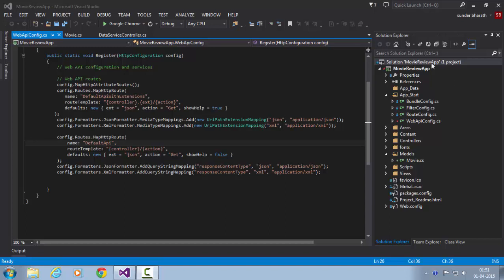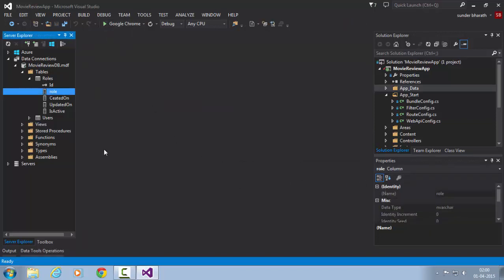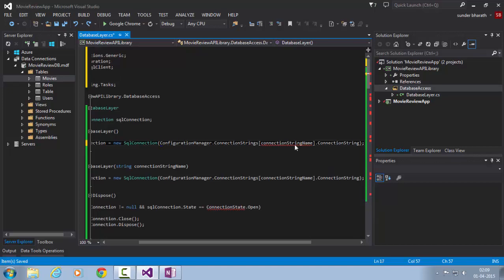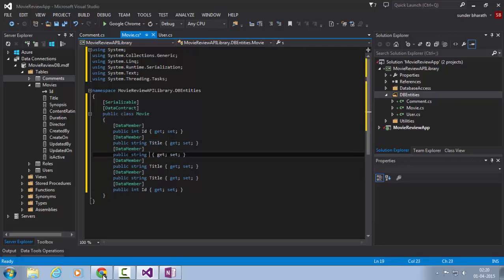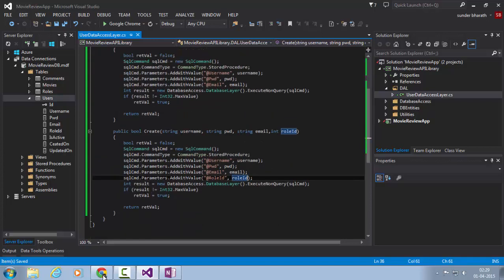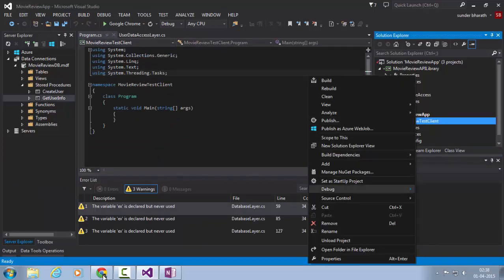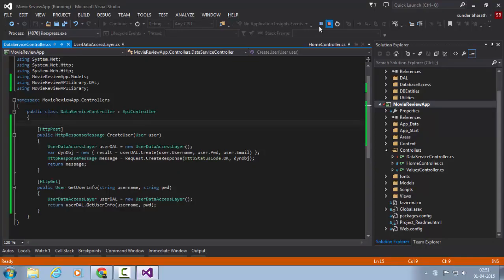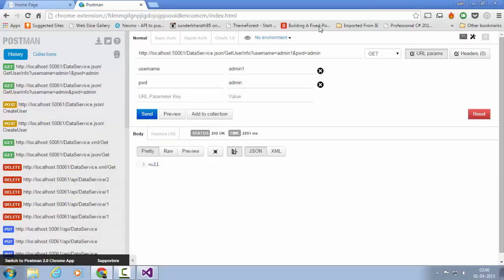ASP.NET Web Api With AngularJS - Part 2